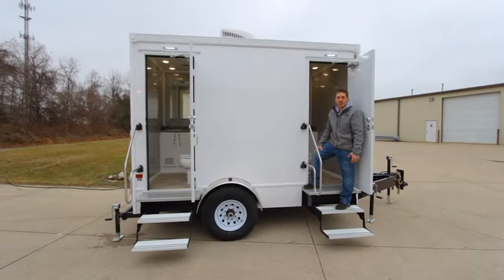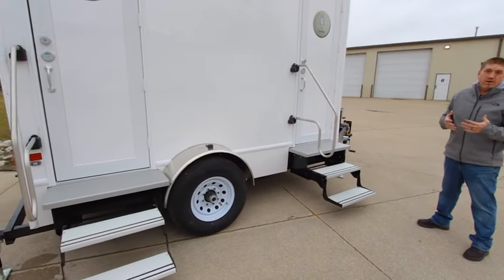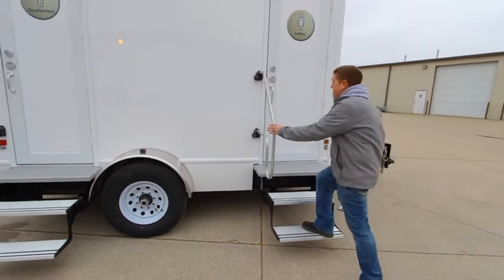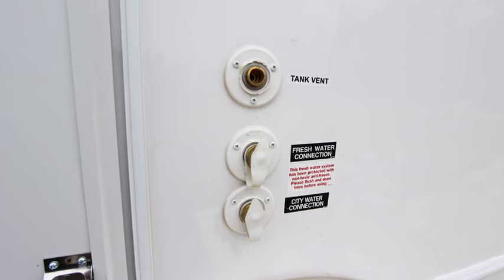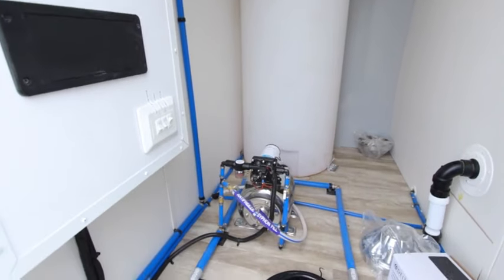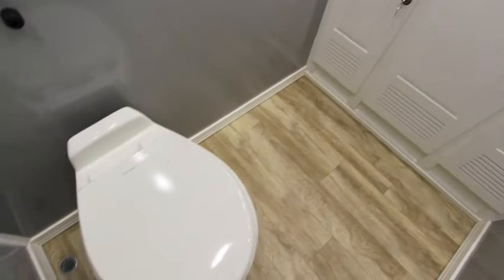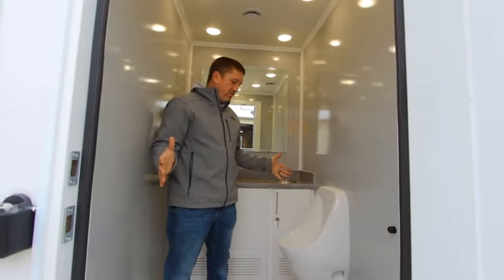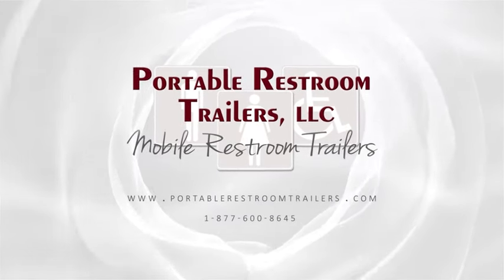Tutorial: 2 Station Portable Restroom Trailer Affordable Advantage Series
This 11-foot unit is completely self-contained, with a 100-gallon onboard fresh water tank and a 370-gallon waste tank.  A clean, fresh exterior greets each guest with heavy-duty fold-up aluminum steps and rails for easy access.  The women’s suite includes a single white ceramic china flushable toilet, single vanity with sink and metered faucet, and a large shatter-proof vanity mirror. The men’s suite features the same amenities and also includes a urinal.

This 2 Station Portable Restroom Trailer includes:

- White wheel rims
- Grey silk fiberglass full interior walls
- White vinyl trim
- White poly base cabinets
- Jet tile rolled flooring
- White porcelain drop-in sinks
- Maple Meadow solid surface countertops
- Beveled mirrors
- 510 Toilets
- 4 Season Package

Financing is available with a deposit and approved credit.